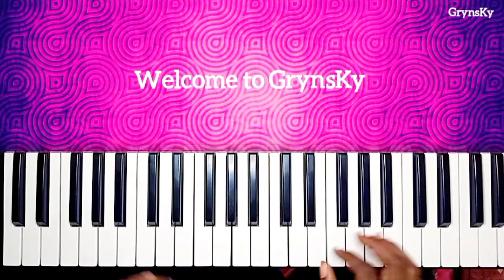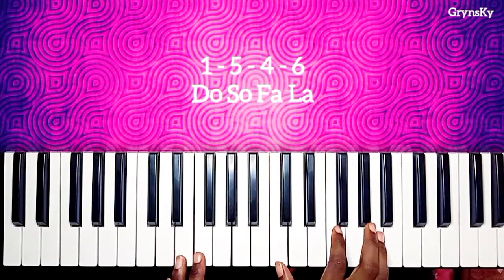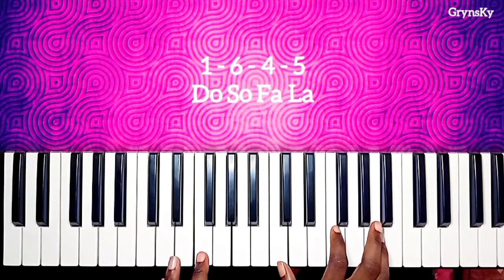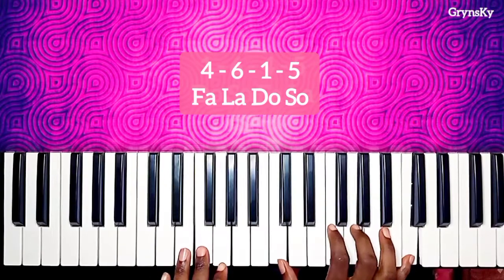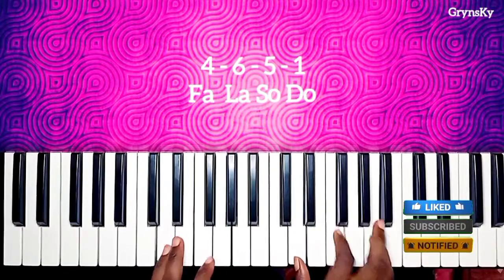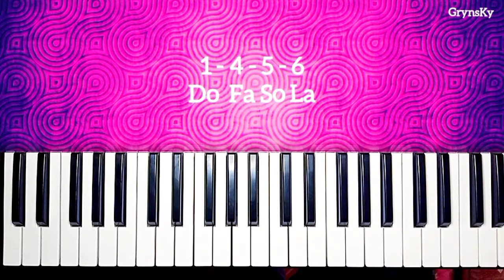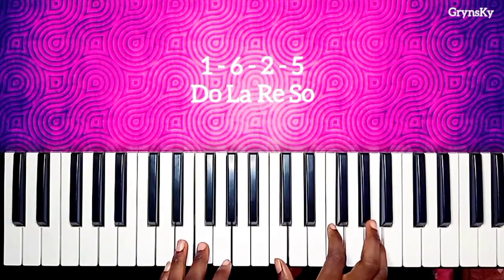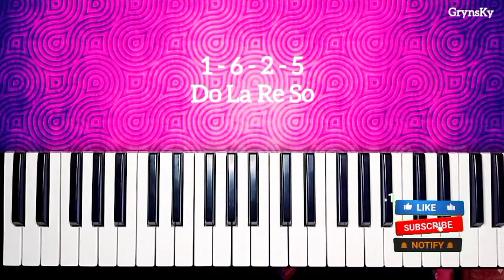Play 1000 songs with this chord progressions.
In the next lessons I will give you the songs you can play with the Chord progression.